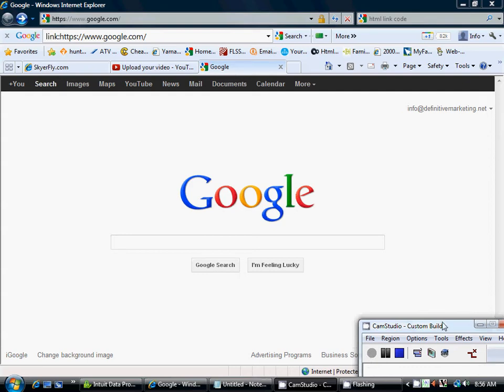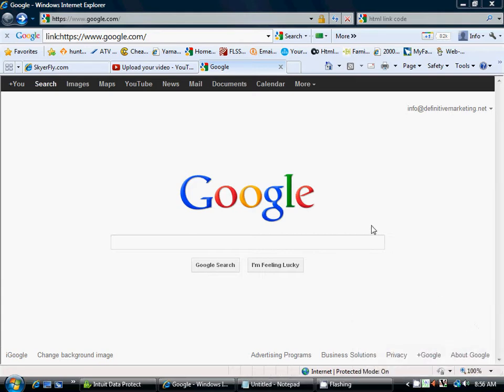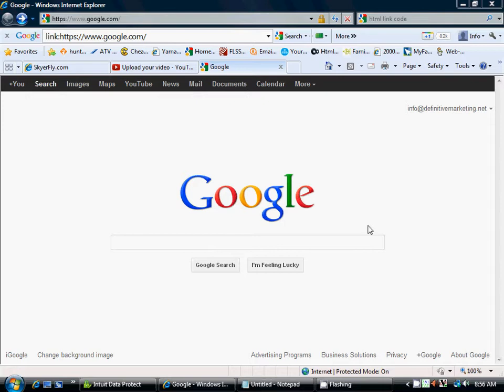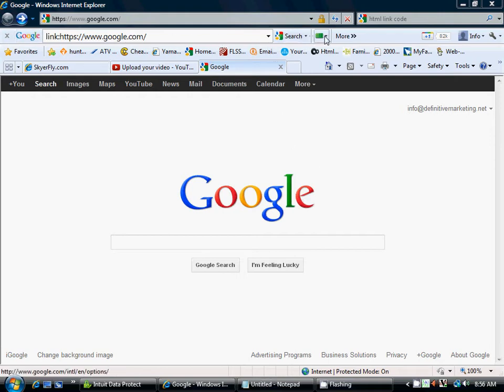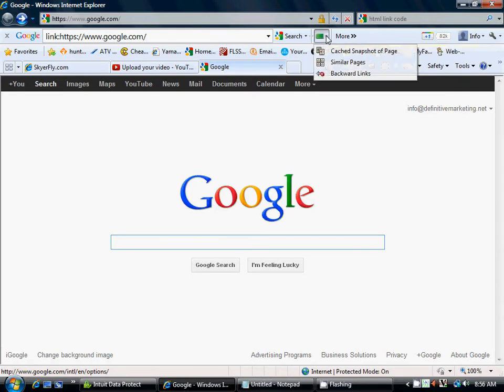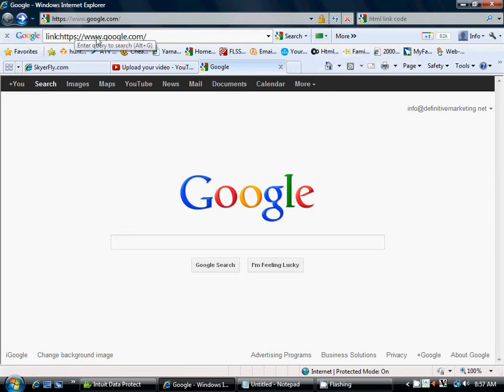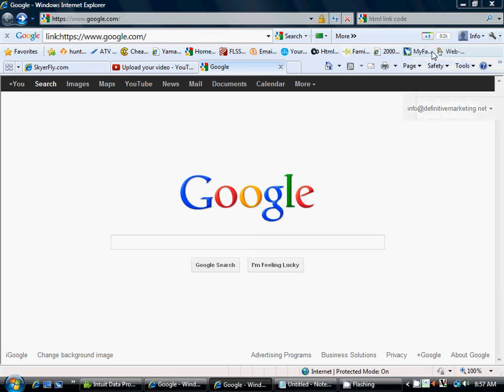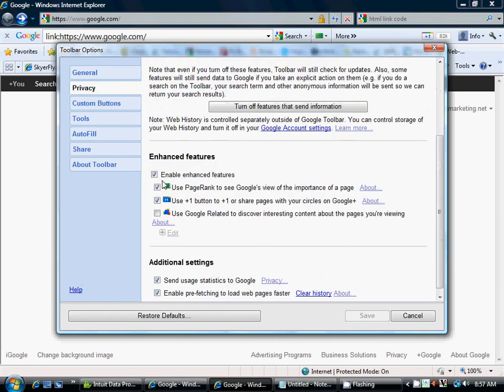How to enable Google PageRank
This video shows you how to turn on Google PageRank.